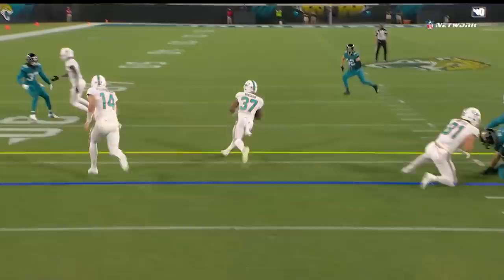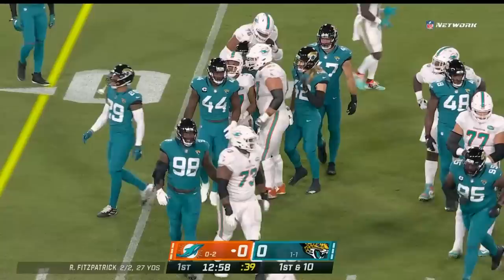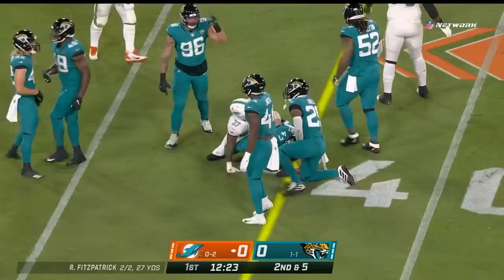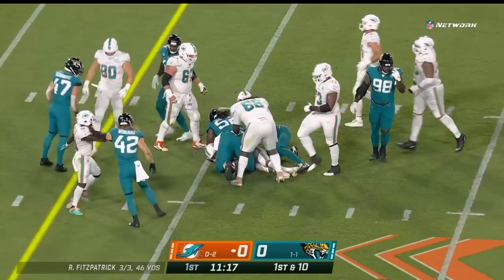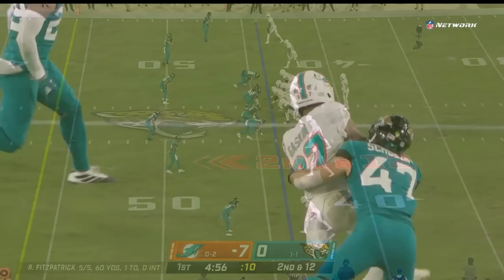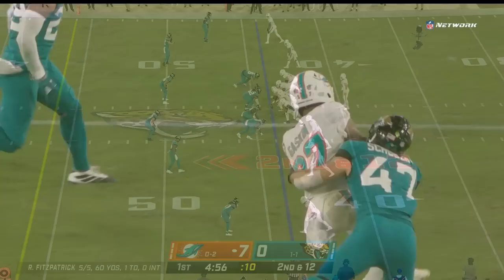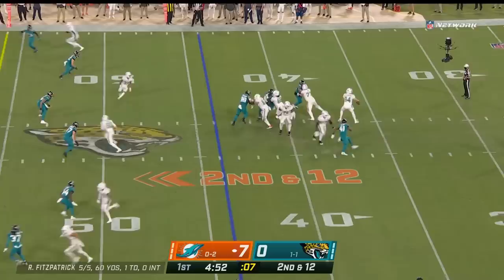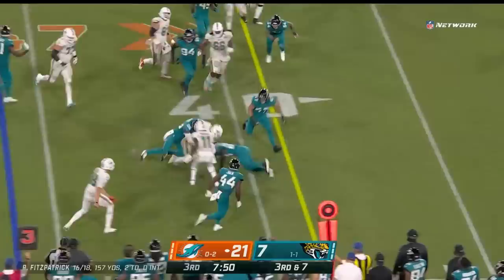Myles Gaskin Highlights vs. Jaguars | NFL 2020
Myles Gaskin racked up 66 rushing yards and 29 receiving yards to knock down Gardner Minshew and the Jaguars. The Miami Dolphins take on the Jacksonville Jaguars during Week 3 of the 2020 NFL season.